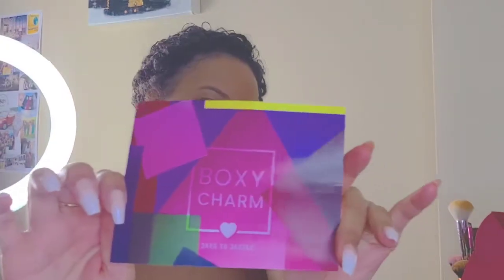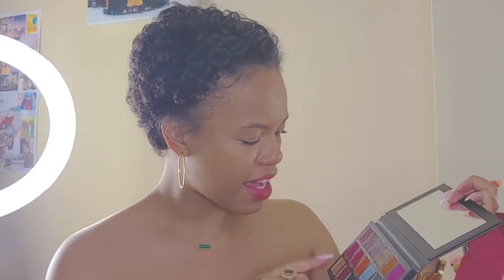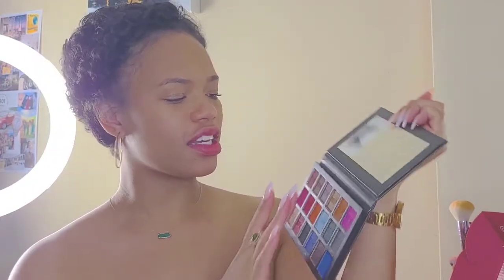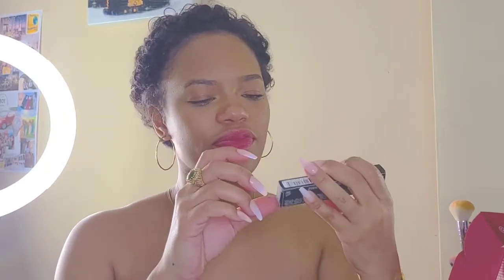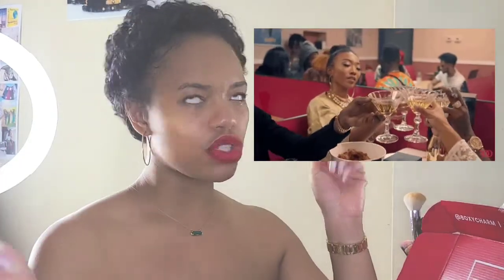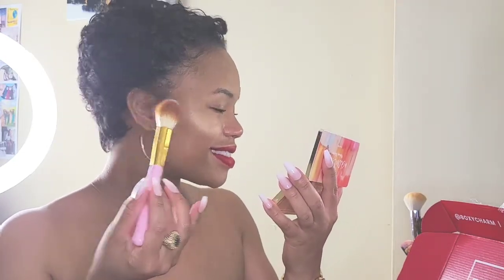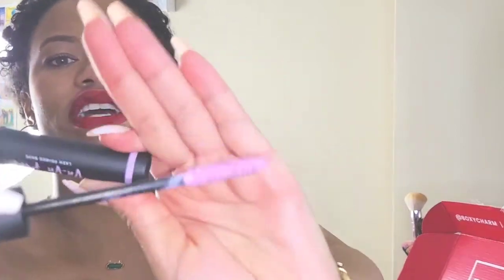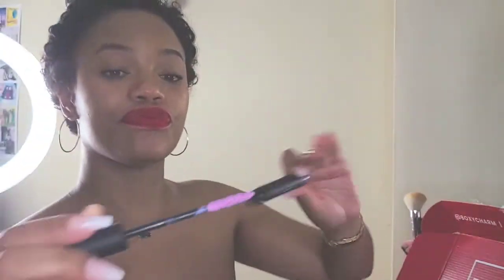June Boxy Charm Base Box Unboxing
Nieces & Nephews I'm so excited to have been put on the PR list for Boxy Charm. They sent me ANOTHER wonderful box for the month of June.

My Ombre Nails

Chapters:
0:00 Intro
0:35 What's Boxy Charm?
02:08 OPV Spotlight Eyeshadow Palette
03:37 NARS Velvet Matte Lip Pencil
05:15 My Nails
06:29 Touch in Sol Glowdient Makeup Palette
09:05 Jecca Blac Hydrating Primer
11:18 Vava Pink Lash Primer
13:20 LIKE & SUBSCRIBE

🖤 Also, This video is not sponsored (I AINT GET NO SCHMONEY), I did get a free BoxyCharm Box though. My opinions and thoughts are completely my own and are not influenced by anyone else.

AUNT BB VERY SOCIAL HUNTY :)